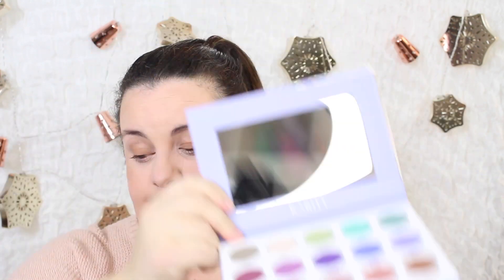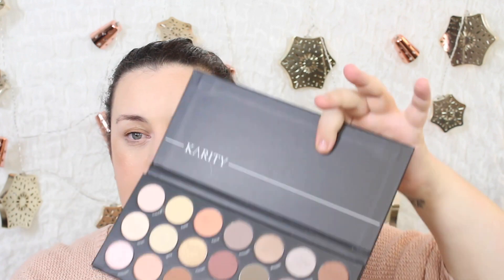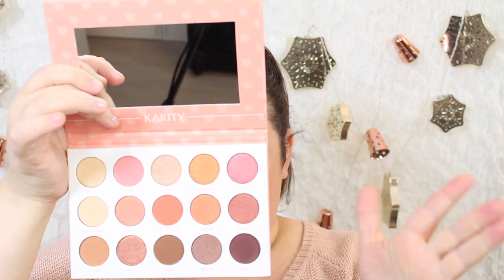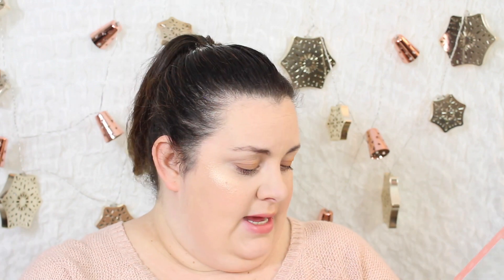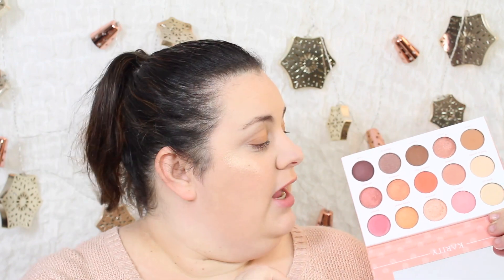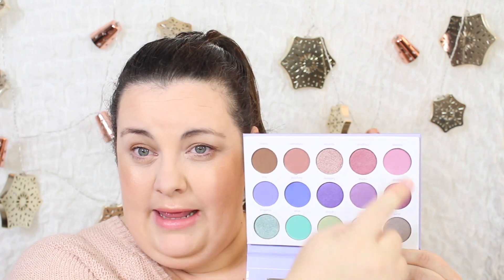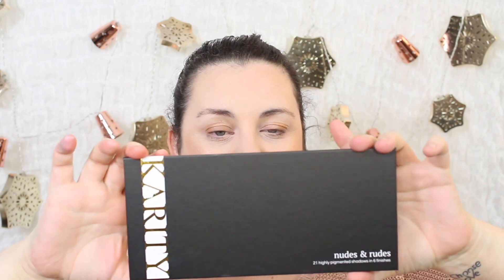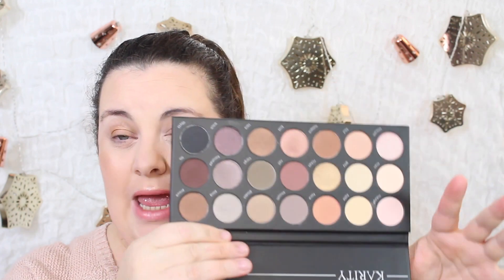Karity Eyeshadow Palettes - Review and Swatches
Hey Everyone,

  Karity is a fairly new brand to start gaining some ground on YouTube and here is my review of 3 of their eyeshadow palettes!

Try IPSY!

Big Thanks to one of my good friends Landon Austin, for letting me use his music, which you can find here:

TanyaTalksMakeup is a beauty, makeup and lifestyle channel featuring makeup tutorials, beauty products, how-to videos, hauls, product reviews, and more.